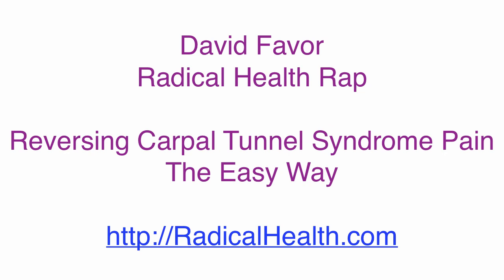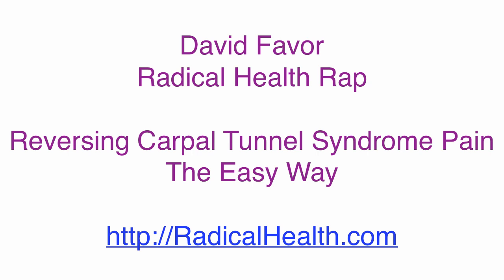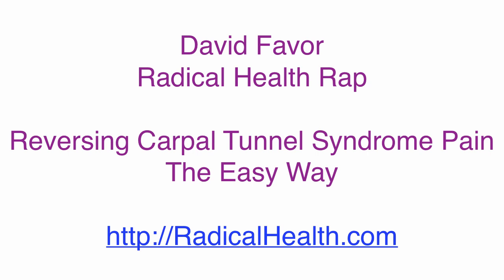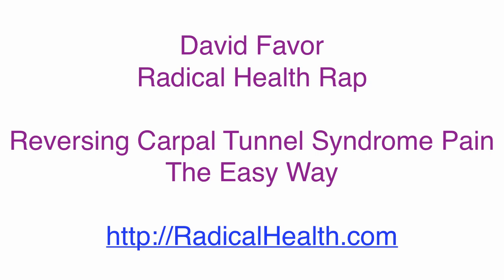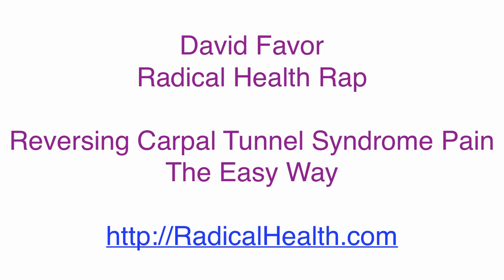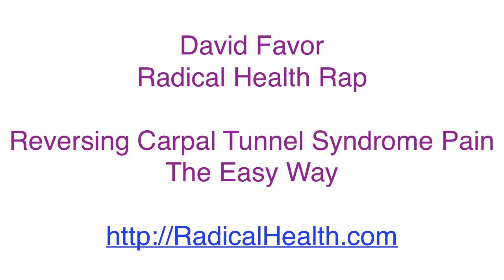Reversing Carpal Tunnel Syndrome Pain, The Easy Way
Find videos like this useful? Here's what you can do to have more.
1) Click the like button
3) Add your Amazon Review to Beautiful Business
4) Message me (details in book) about what video you like next